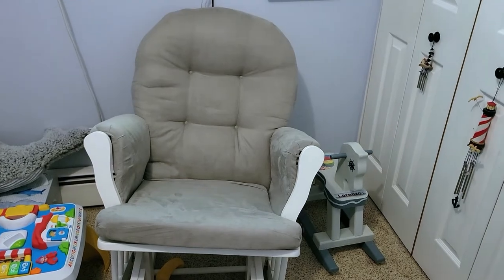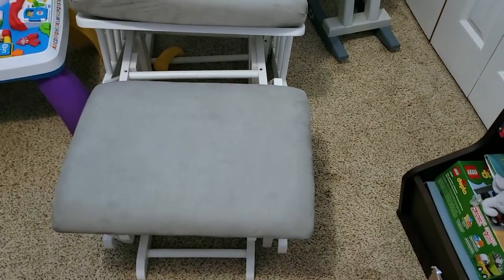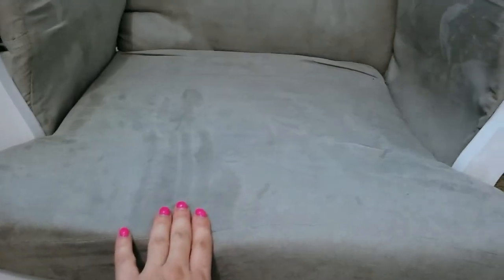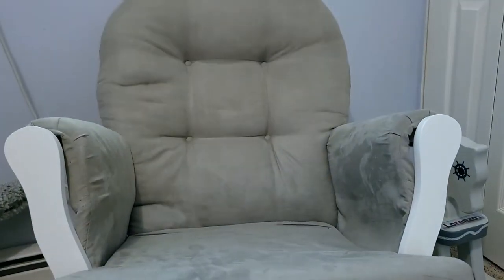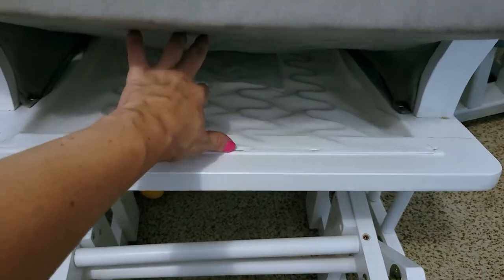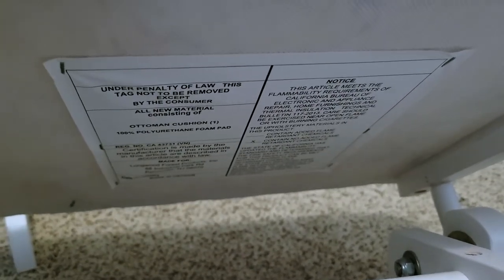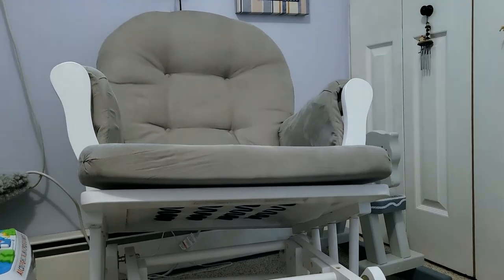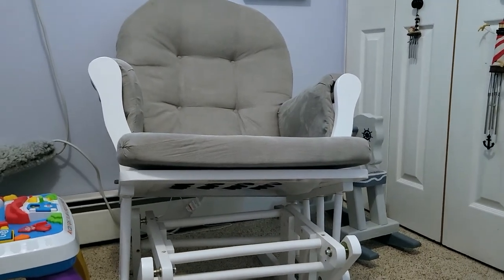✅ How To Use Angel Line Windsor Glider and Ottoman Review 🔴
This "Windsor Glider with Ottoman" is the perfect product to complete your nursery. It has enclosed metal bearings for smooth gliding motion, generous seating room with padded arms and pockets for extra storage. Do not sit on the edge of the seat, armrests or on the backrest as this could cause the chair to tip over. DO NOT use the chair as a step stool. DO NOT leave children unattended on or beside the chair.